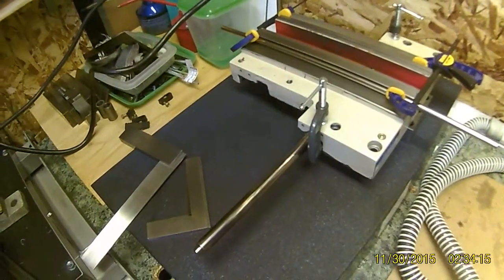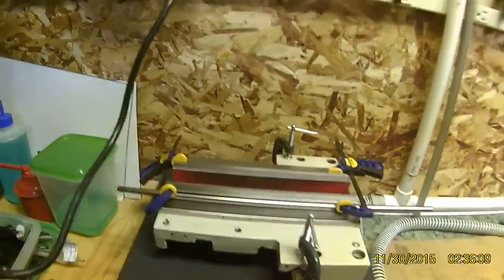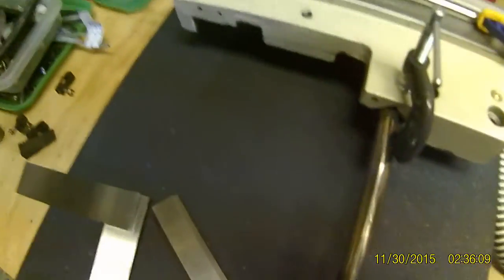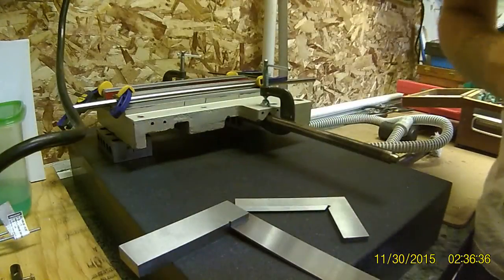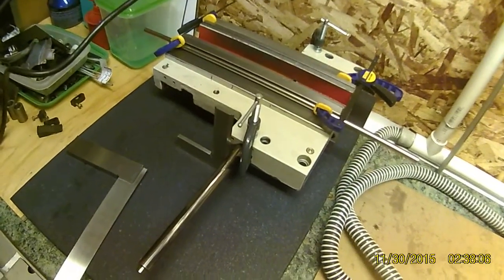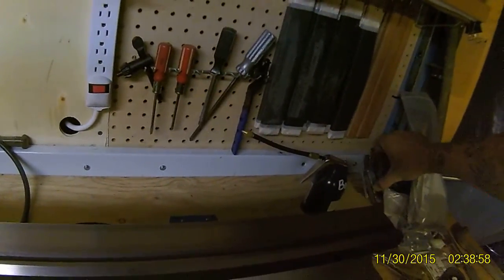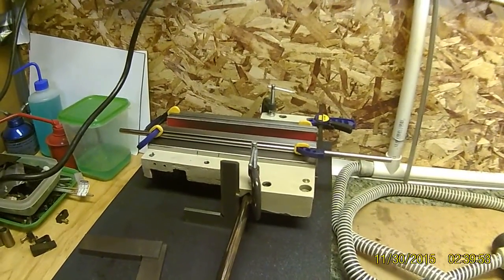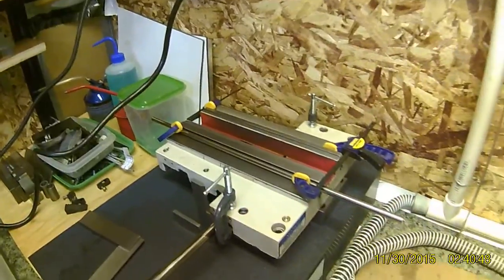Checking cross slide perpendicularity to way guides of carriage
This is my method of evaluating the perpendicularity of cross slide to carriage way guides with the carriage off the lathe. Sorry I can't be more thorough. You could use an indicator one the movable square edge or feeler gauge once you find the misalignment.